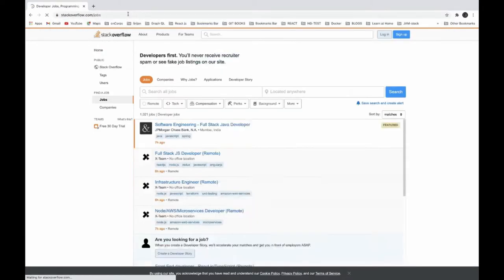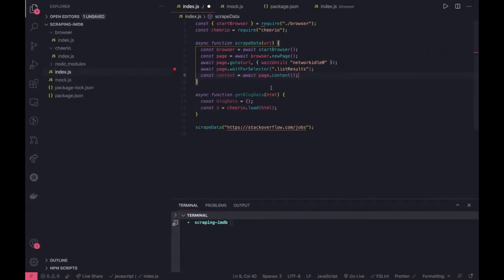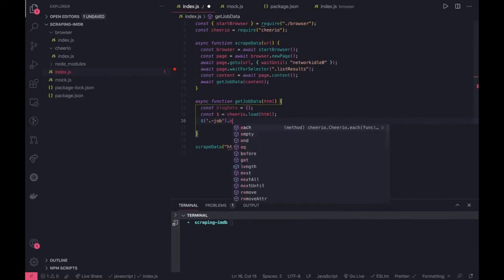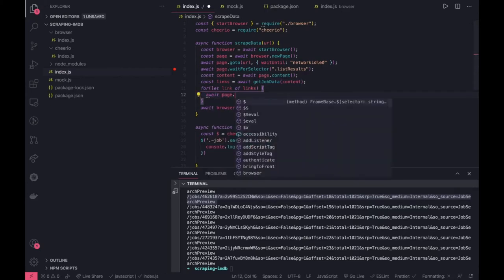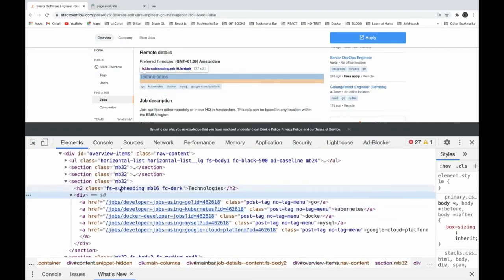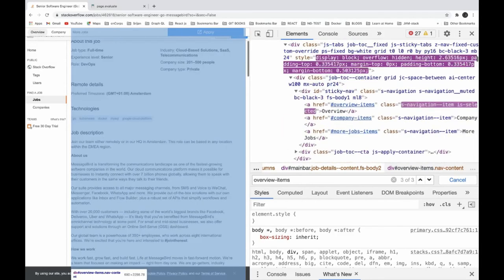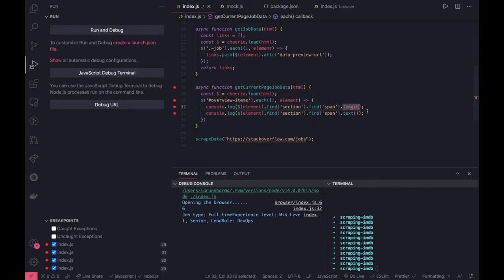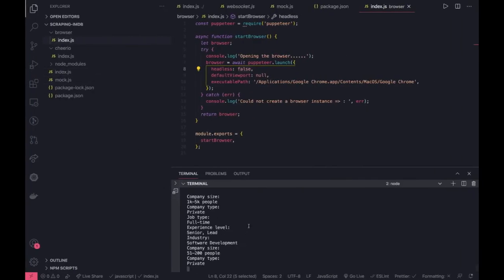Scraping web with Node JS || Puppeteer and Cheerio || Scrape Stack Overflow Jobs #07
what’s web scraping anyway? It involves automating away the laborious task of collecting information from websites.
Lets talk about web scraping with Node JS